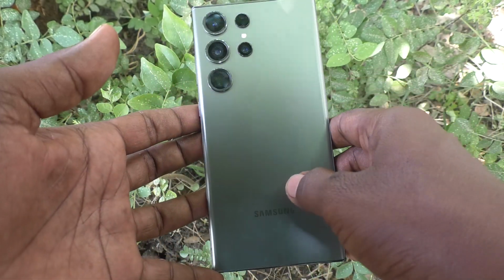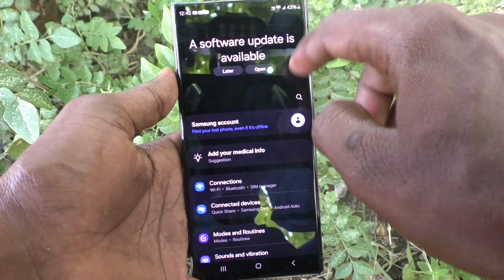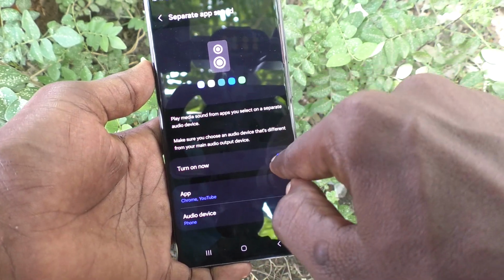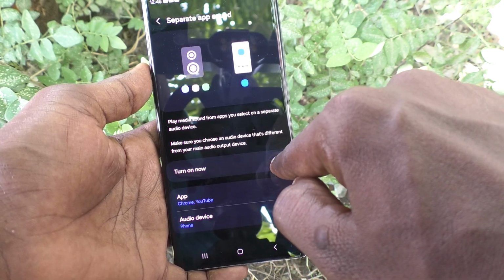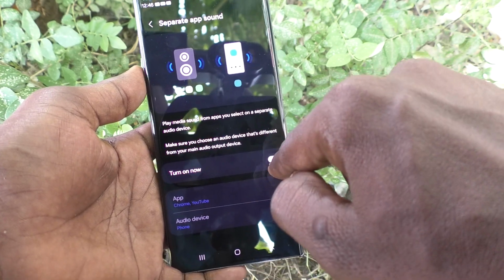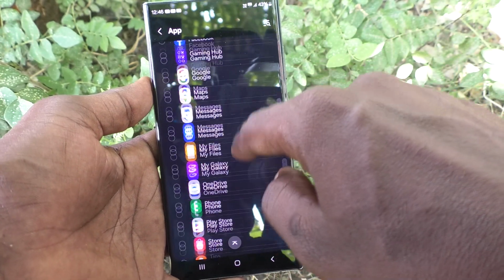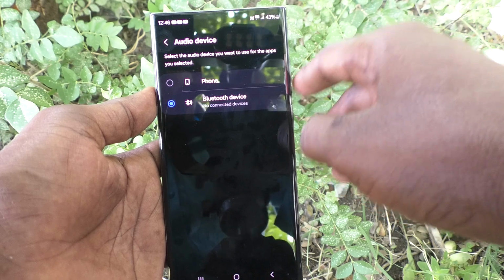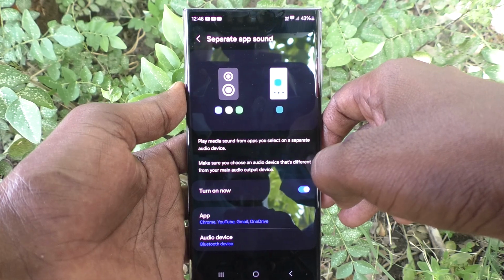How to turn ON OFF separate app sound in Samsung Galaxy S23 Ultra 5G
Samsung Galaxy S23 Ultra 5G separate app sound turn ON or turn OFF settings : Learn here how to turn ON OFF separate app sound in Samsung Galaxy S23 Ultra 5G smartphone.